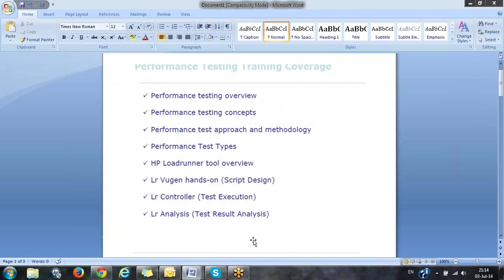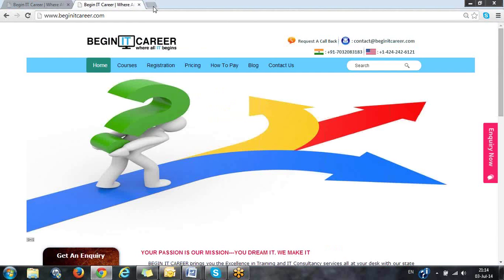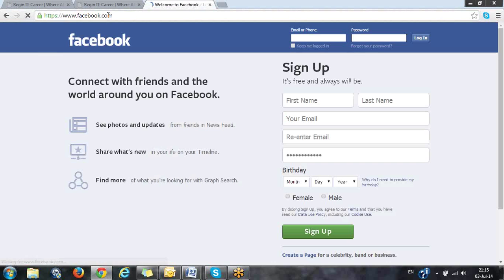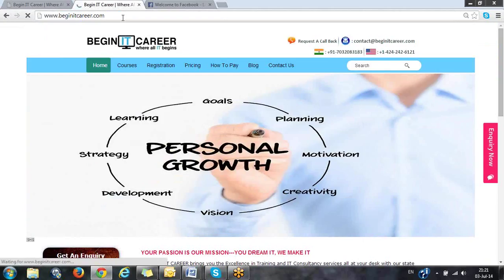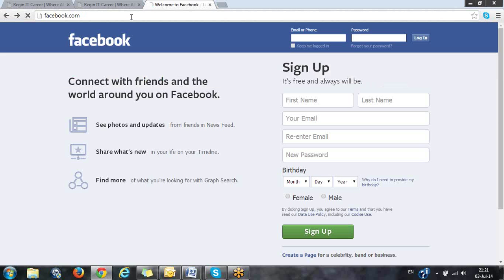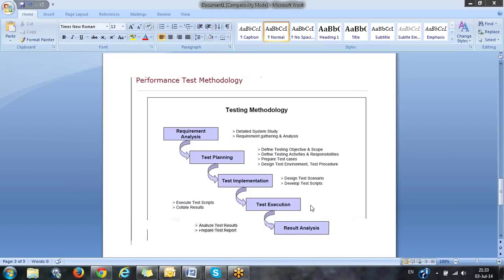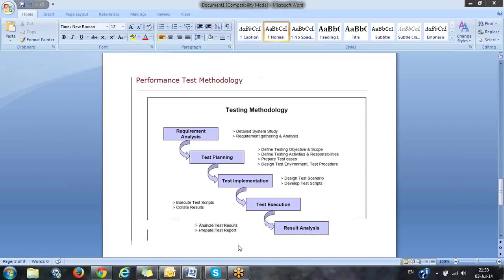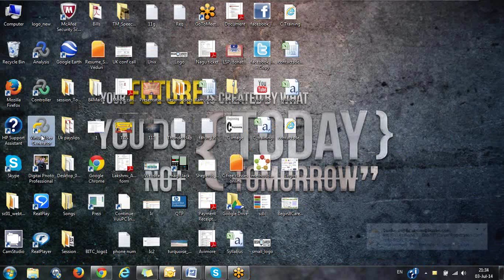what is Performance Testing|Performance Testing Methodology|Loadrunner Introduction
Begin IT Career has conducted Free demo Session for Loadrunner. This recorded Video which covered below concepts of Performance Testing.

Course Agenda:

Topic Duration
Begin IT Career Introduction 5 Min
Tutor Introduction 5 Min
Performance Testing Concepts 10 Min
Performance Testing Methodology 10 Min
Loadrunner Introduction 15 Min
Loadrunner Certification Details 10 Min
Queries 10 Min